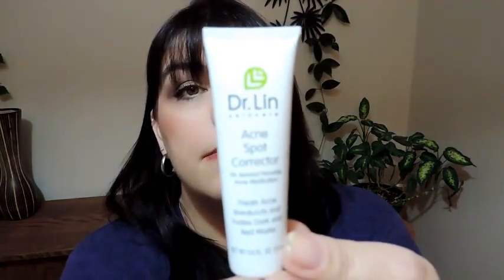Beauty Box 5 - September 2014